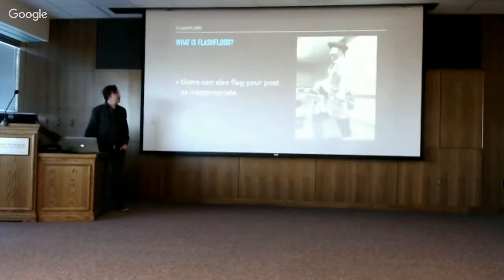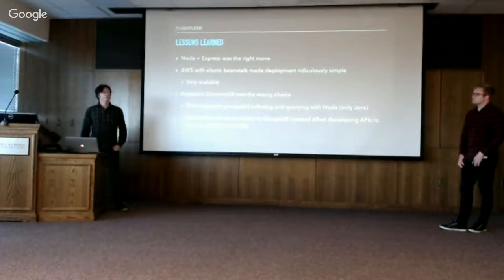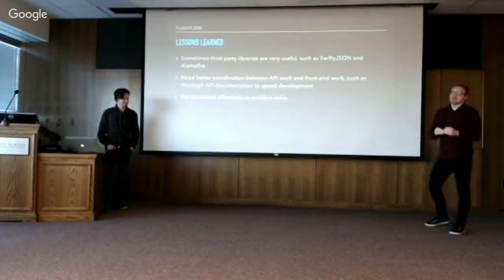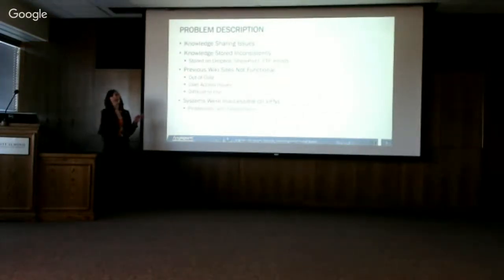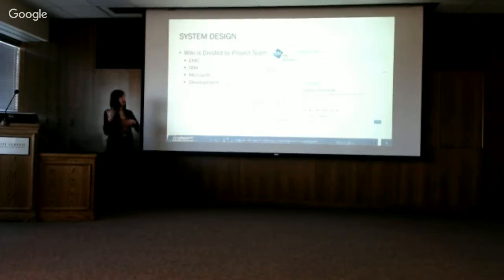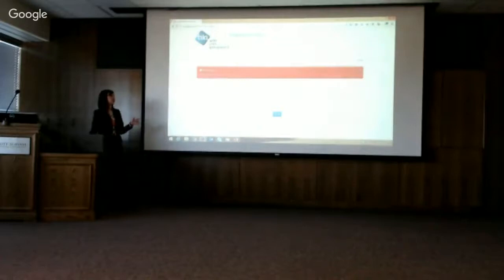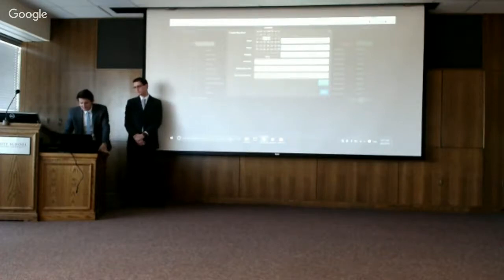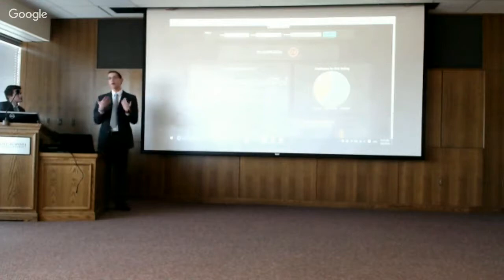2016 MISM Capstone - Tuesday Morning